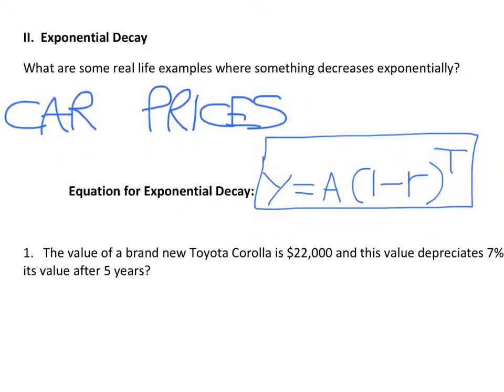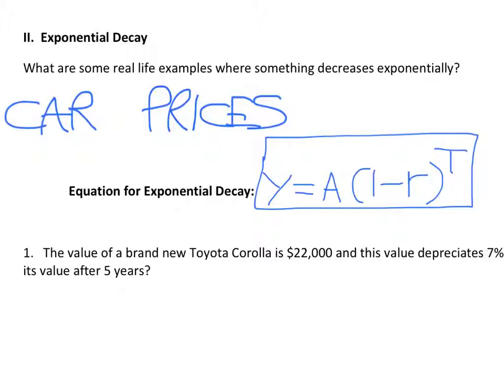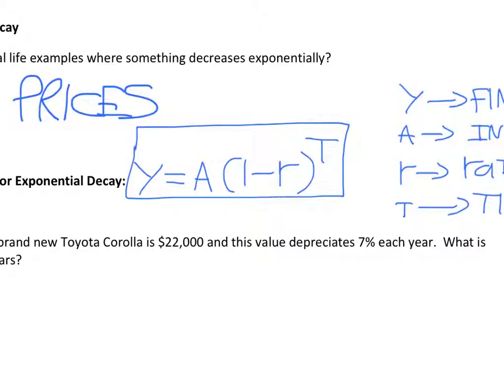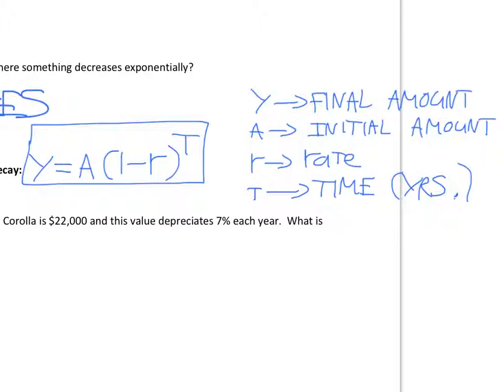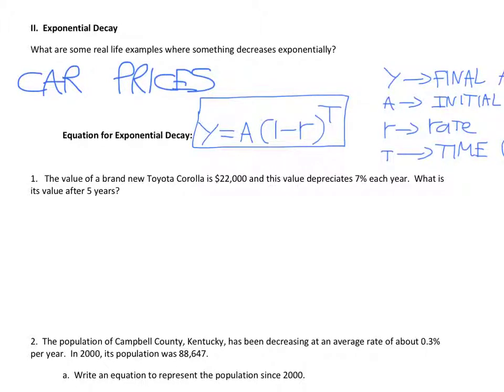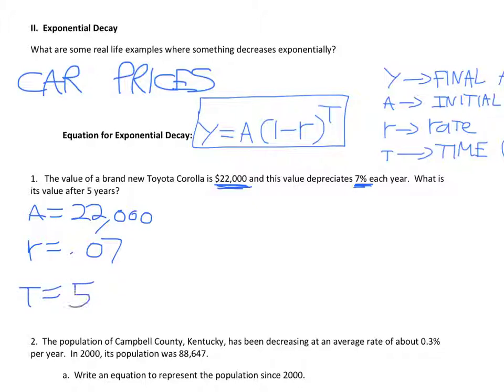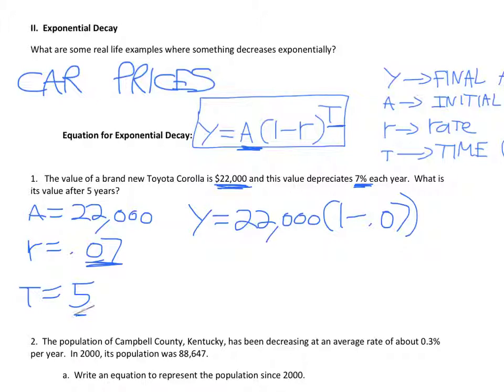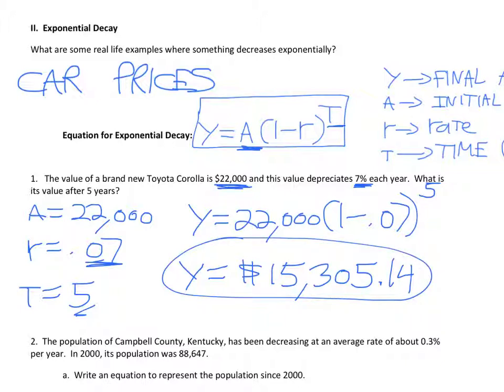7.6 exponential decay